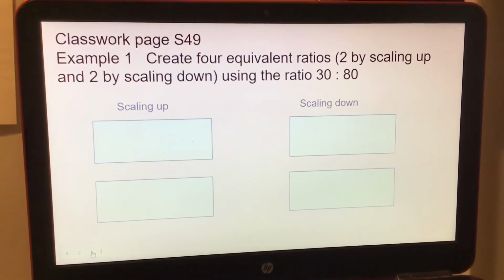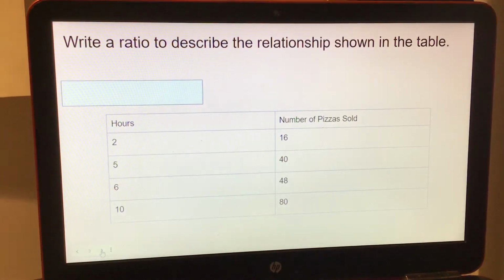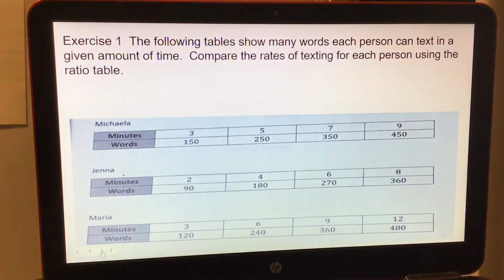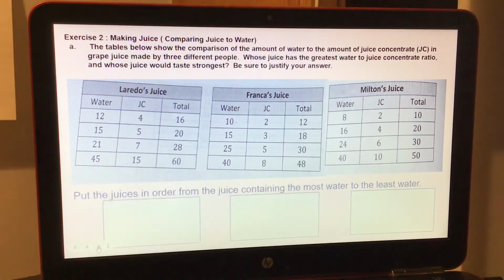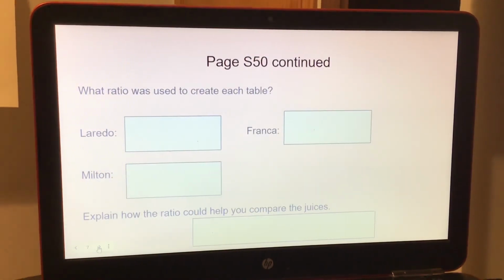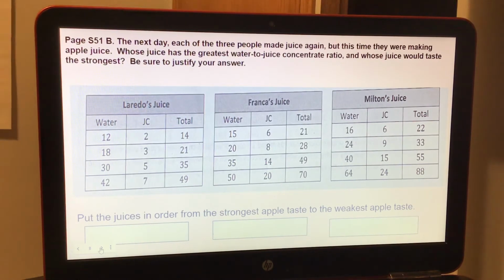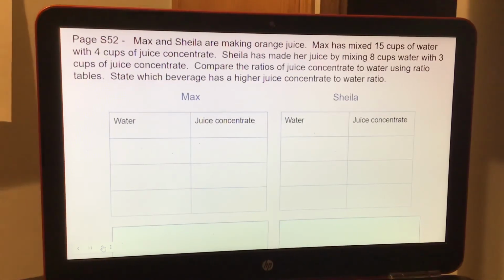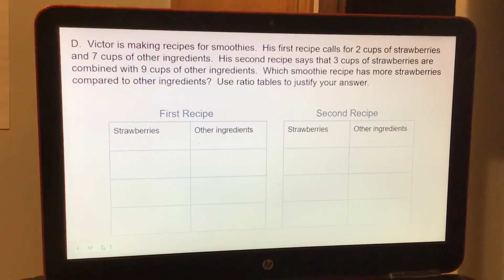Eureka Math Grade 6 Module 1 Lesson 11 Comparing Ratios Using Ratio Tables